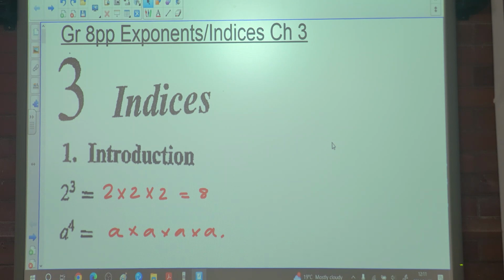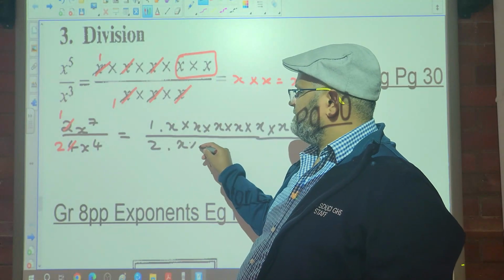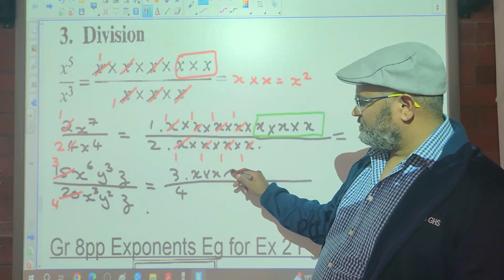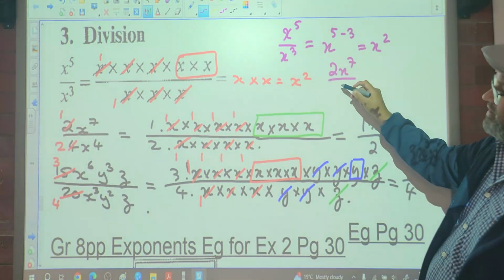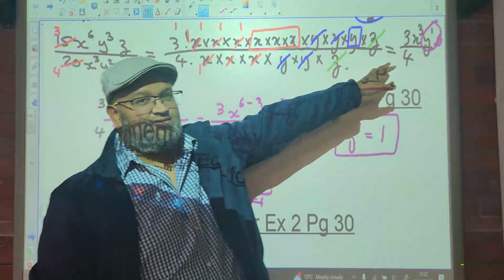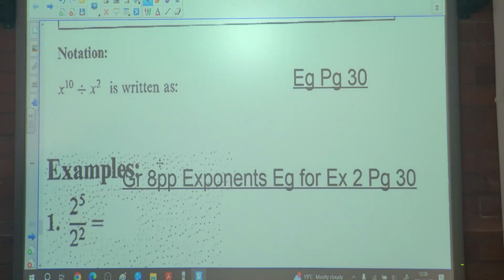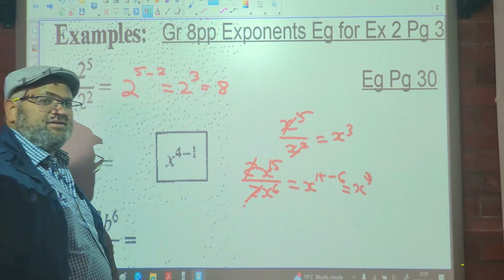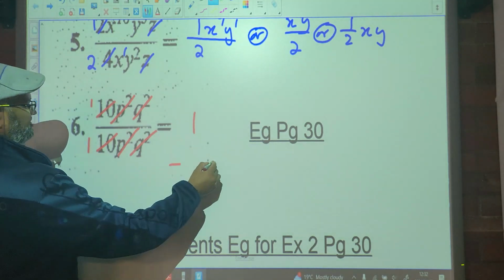Gr 8pp Exponents L2 Ex 2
Grade 8pp Exponents Lesson 2

Ex 2 Division (When dividing and basis are the same subtract the exponents/indices)

Full Lessons
Gr 8 Indices Exponents (Study and Master)
Chapter 3
Lesson 1

Lesson 5
Ex 3 Part 1 X

Lesson 7
Ex 3 Part 3 - Ex 4